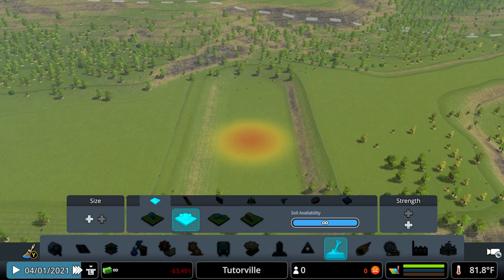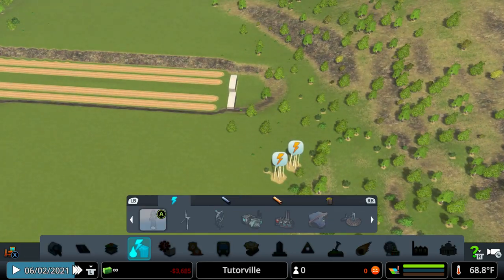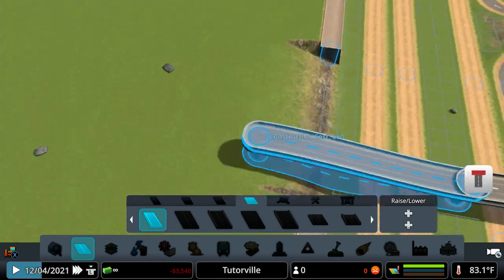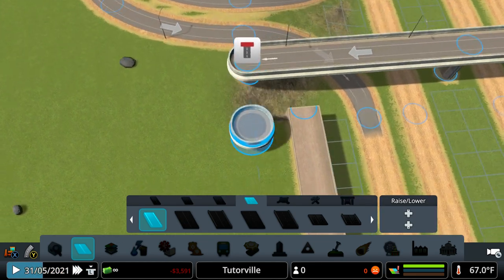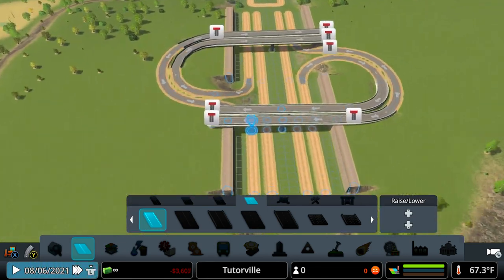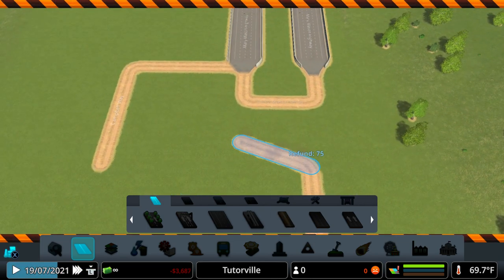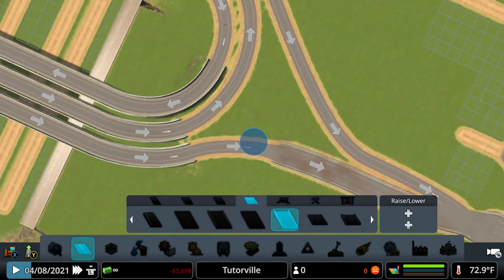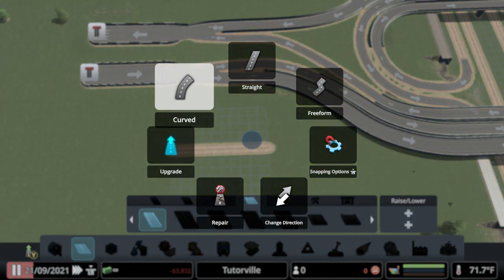Double Trumpet Interchange with seawalls Cities Skylines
Double Trumpet Interchange Tutorial. I hope you guys enjoy my return video. Built by XCLAYTONICX.-The Clay Kat Show